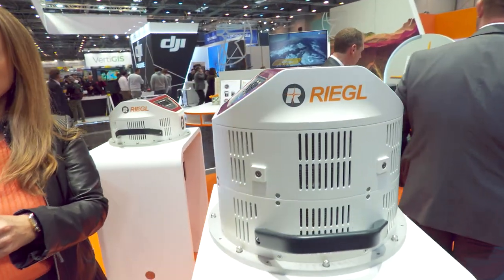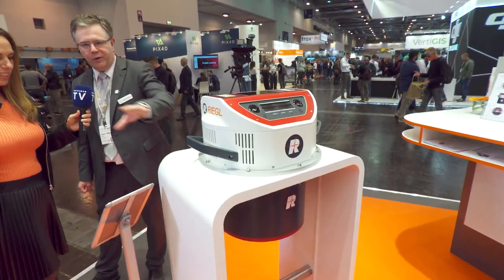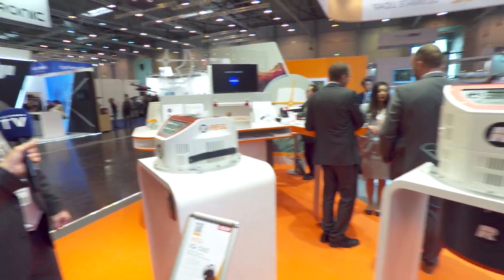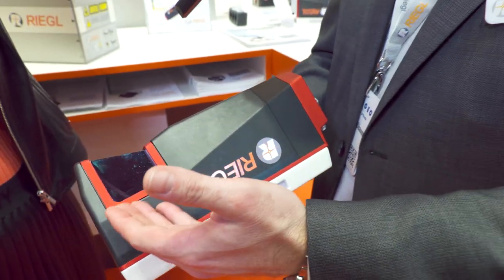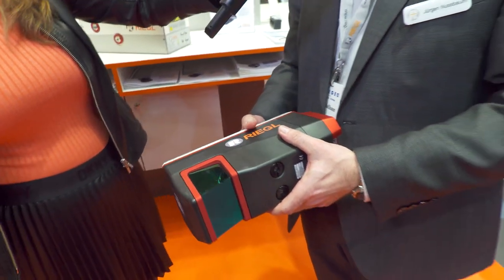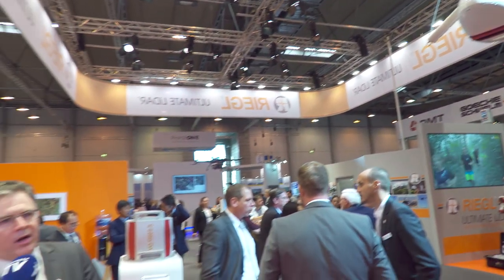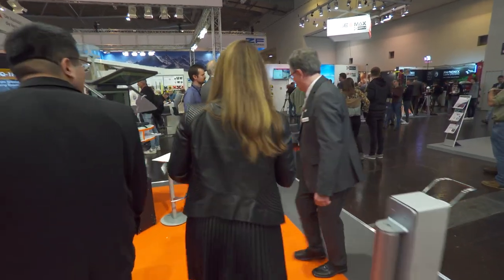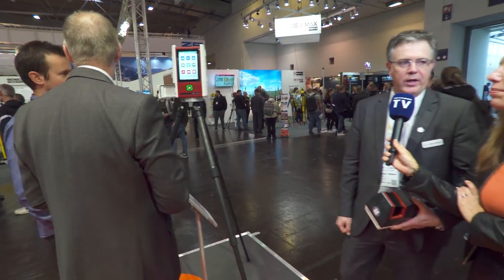RIEGL Laser Measurement Systems GmbH at INTERGEO 2022 | Juergen Nussbaum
RIEGL is an international leading provider of cutting-edge technology in airborne, mobile, terrestrial, industrial and UAV-based laser scanning solutions for applications in surveying. The company maintains an outstanding history of reliability and support to their customers.
Learn more about RIEGL´s innovations and products in this video live from RIEGL´s booth at INTERGEO 2022!

About:
INTERGEO - INSPIRATION FOR A SMARTER WORLD

Die INTERGEO ist die Community-Plattform weltweit die Nummer Eins ihrer Branche.
Information, fachlicher Austausch und persönliche Begegnung auf Augenhöhe stehen auf der INTERGEO im Fokus. Sie ist DAS Event für zukunftsweisende Geoanwendungen.

Ein wichtiger Bestandteil in der Digitalisierung ist die Frage nach dem "Wo?": Die Verknüpfung von Informationen mit Parametern wie Umgebung, Zeit und Zustand ist essenziell bei der Digitalisierung von Prozessen. Genau hier kommen Geodaten ins Spiel. Unsere Realwelt wird mit Geodaten dreidimensional und digital verfügbar. Dies ist ein Fundus, der eine Vielzahl von innovativen Anwendungen und Technologietrends wie Reality Capturing, Positioning Technologies, Machine Learning, Bulding Information Modelling (BIM), Digitales Planen und Bauen, Smart City, UAV, Drohnen und Smart Surveying, erst möglich macht.
Rund 450 nationale und internationale Unternehmen werden für die INTERGEO EXPO 2022 in Essen erwartet, die mit ihren Spezialbereichen zur kommerziellen Nutzung von Drohnen (Interaerial Solutions) als auch im Bereich Geoinnovationen die ganze Bandbreite von Prozessen und Lösungen im Kontext der Digitalisierung abbildet.

2022 steht auf der INTERGEO vieles im Zeichen der Digitalen Zwillinge. Dabei geht es unter anderem um ihren Einsatz im Building Information Modeling, dem smarten Planen und Bauen und ihren Einsatz im Kontext von Smart Cities.
Darüber hinaus zeigt die INTERGEO rund um ihr Motto: Inspiration for a smarter World, aktuelle Entwicklungen im Vermessungswesen auf: von Raumbezug und Positionierung über 4D-Geodaten und Geospatial IoT bis hin zu Mobile Mapping-Anwendungen. Aufgrund des Klimawandels werden auch die über Satelliten erfassten Erdbeobachtungsdaten immer wichtiger.
Für die GeoCommunity hat die Teilnahme an der INTERGEO 2022 nach zwei Jahren pandemiebedingter Einschränkungen einen hohen Stellenwert. Hier werden Impulse und Anregungen, Best Practice Lösungen und innovative Ideen diskutiert und fortentwickelt. Die internationale Geocommunity freut sich auf ein Wiedersehen, bei dem Netzwerken, austauschen, sich persönlich Begegnen, von großer Bedeutung sein werden.
Jährlich findet die INTERGEO seit 1995 als wichtigster und größter Branchentreffpunkt ihrer Branche an wechselnden Standorten statt. Als weltweit größte Veranstaltung im Bereich Geodäsie, Geoinformation und Landmanagement, befasst sie sich mit aktuellen Themen aus Politik, Verwaltung, Wissenschaft und Industrie. Die INTERGEO, bestehend aus CONFERENCE und EXPO zielt mit ihrem Geo-IT-Potenzial auf die Optimierung von Prozessen zahlreicher Zielmärkte. Sie präsentiert sich an international renommierten Messestandorten: 2022 in Essen, 2023 in Berlin.
Der DVW e.V. – Gesellschaft für Geodäsie, Geoinformation und Landmanagement ist Veranstalter der INTERGEO. Das Management der EXPO wird durch HINTE Expo & Conference verantwortet.